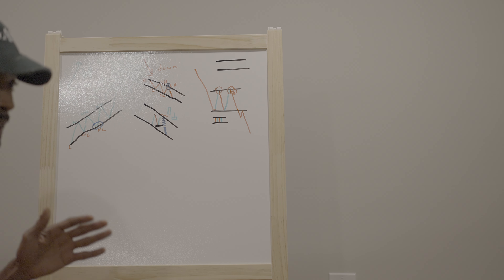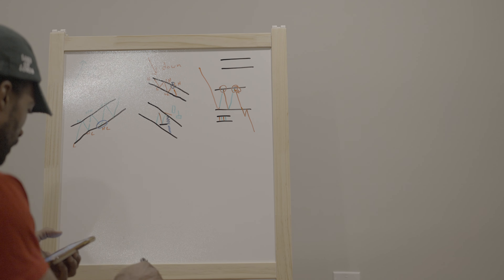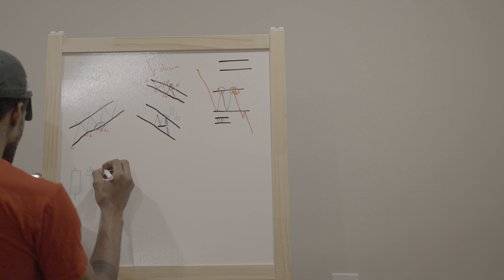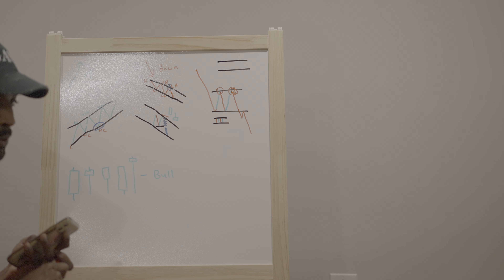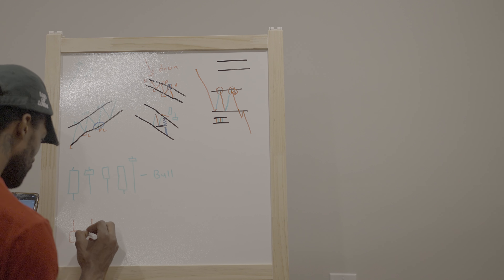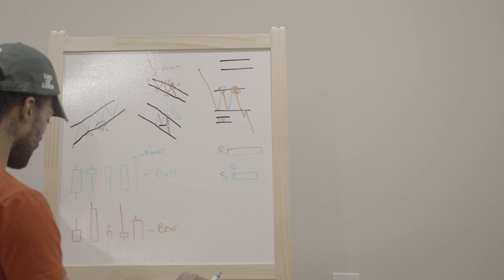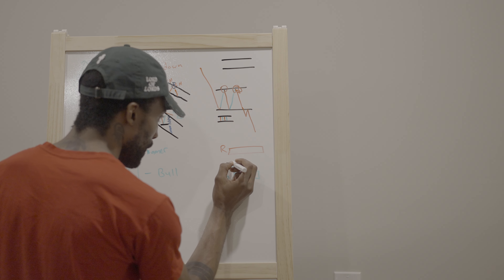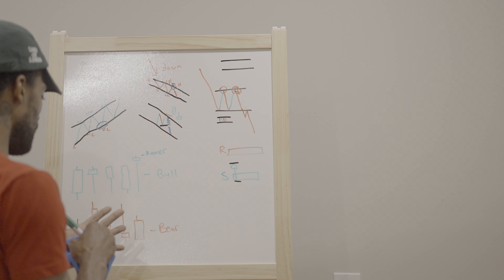FUTURES DAY TRADING INTRO COURSE OVER VIEW Pt .2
part two of my first break down of futures trading enjoy lmk whist can work on my goal is to be a teacher to the many starting with children so I know a adult should retain it even easier